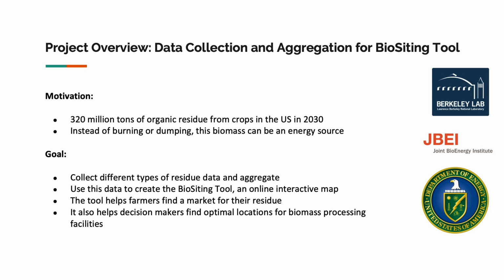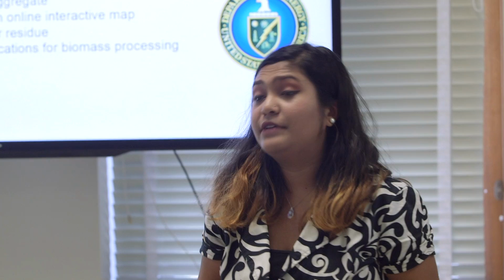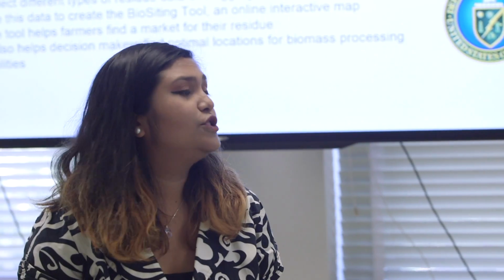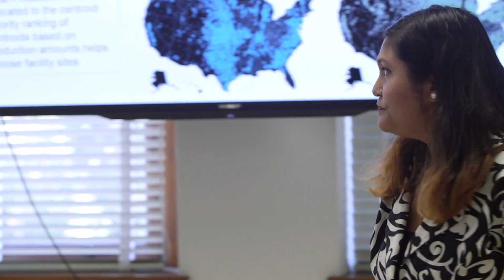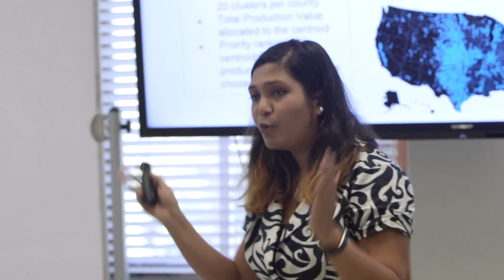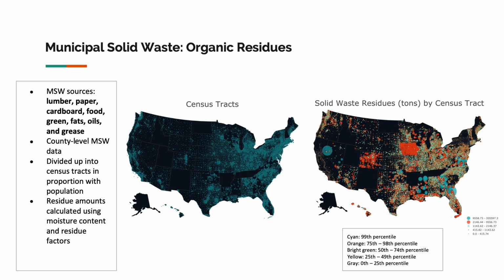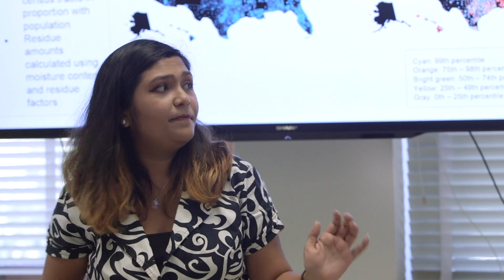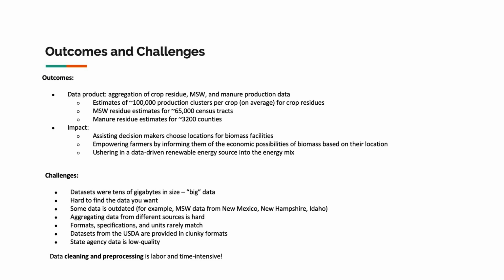Kashfia Nehrin - Geospatial Biomass Resource Data Acquisition and Mapping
Geospatial Biomass Resource Data Acquisition and Mapping: Analyzing Stakeholder Relationships